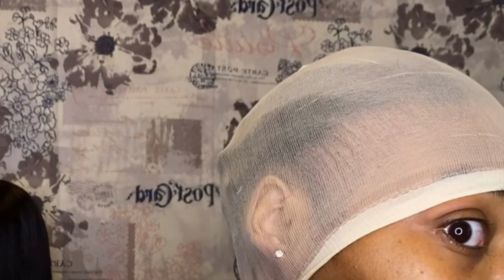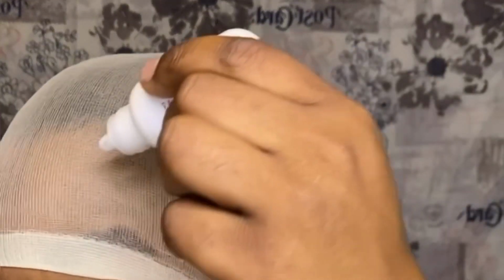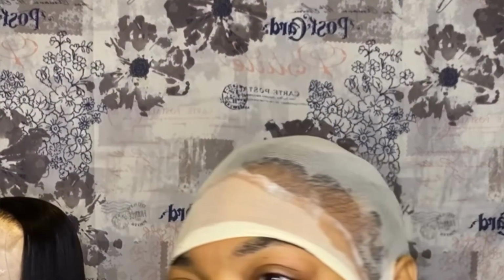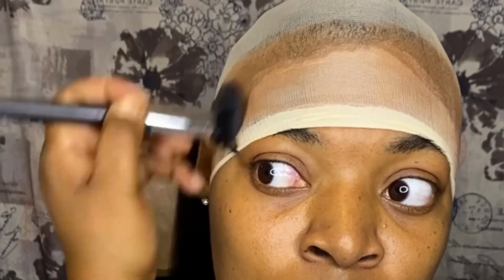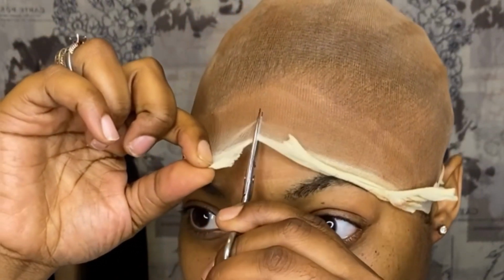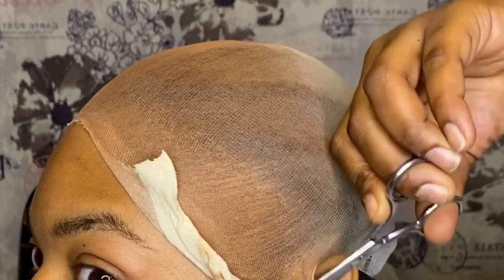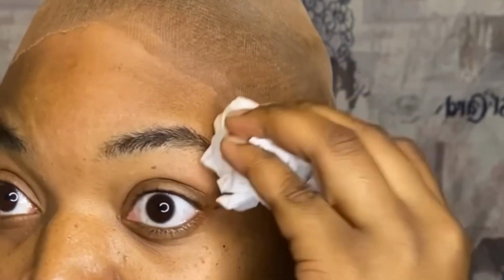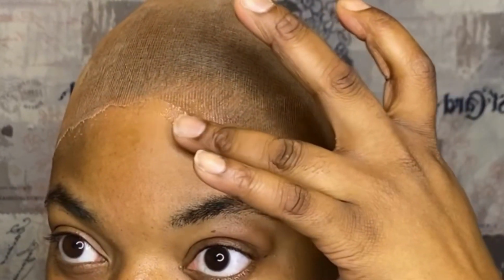The Ultimate Bald Cap Melt | why your bald cap don’t last | Beginner Friendly Step-by-Step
Ebin Spray